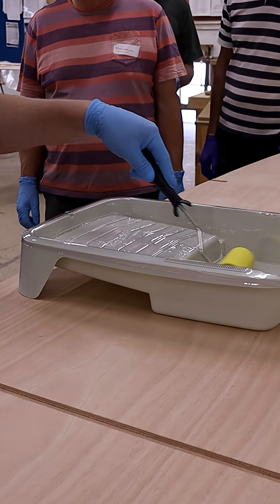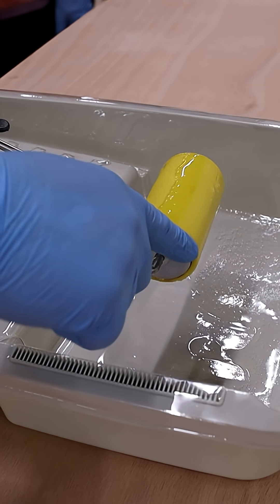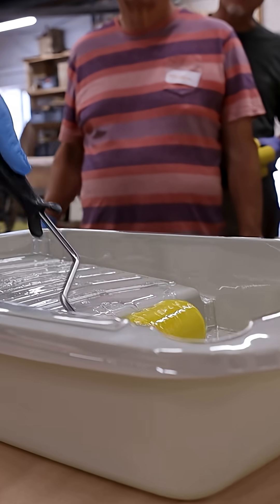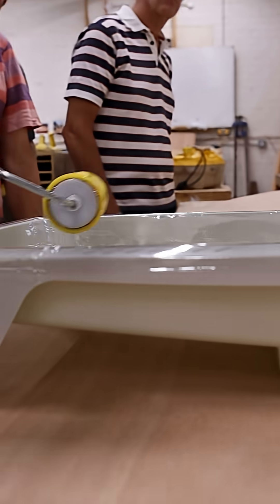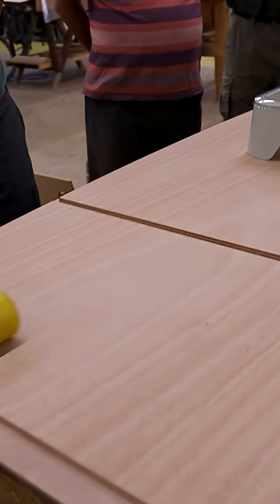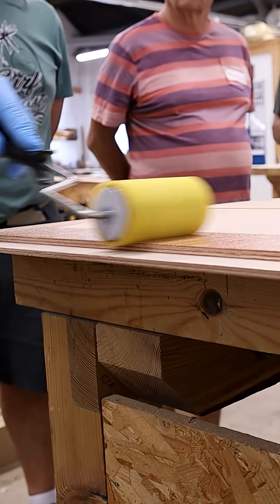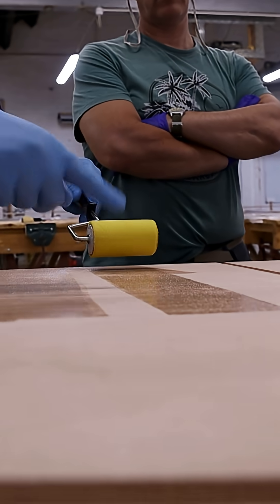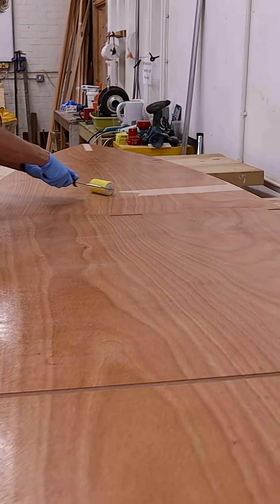Epoxy Coating | Day 2 of the skiff building course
On day 2 we cleaned up all of the planking parts and started the epoxy coating process to get everything pre finished inside the boat. We also had a small production line going to make some of the lapstrake clamps that we will need.

Tomorrow we will begin assembly of the framing and planking for the boat.

If you would like to join us on this course next year then take a look here for more information there are limited spaces available to be sure to book early!